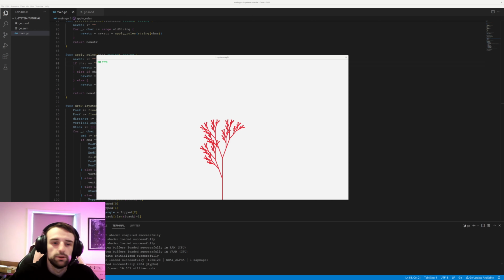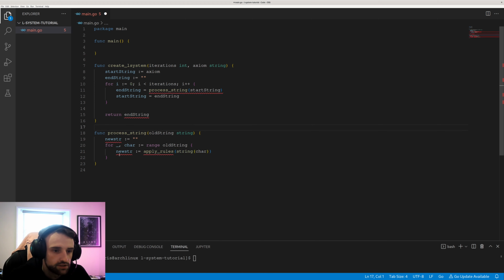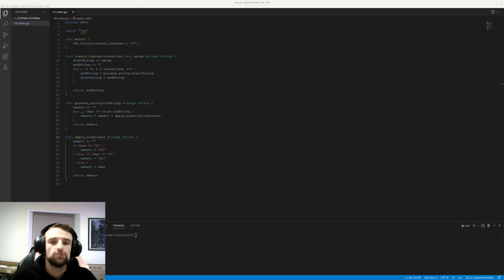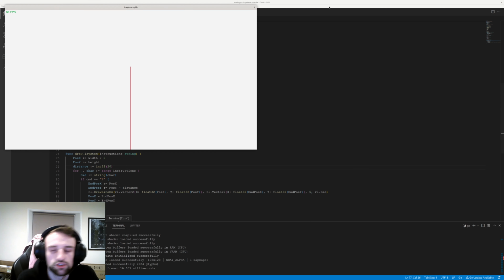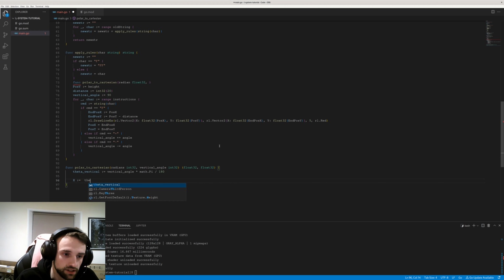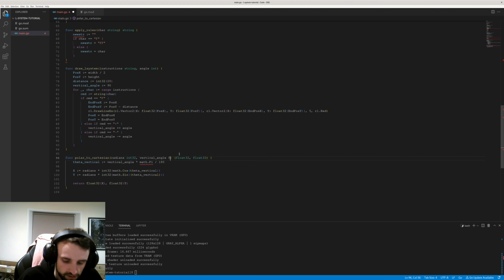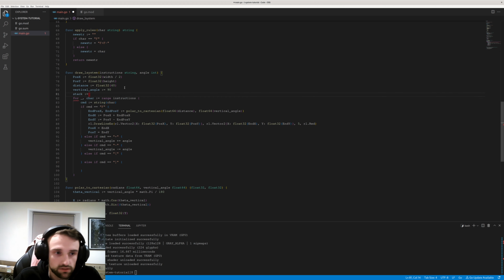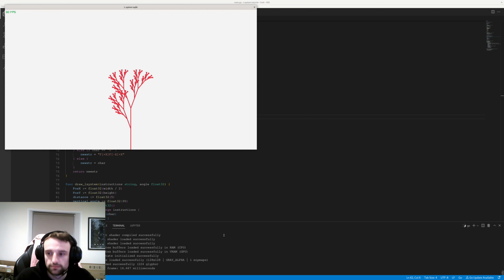The ultimate guide to creating trees with l-systems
This tutorial will teach you on how to make a 2D l-system in any language.

sources:
algorithmic beauty of plants:

Software:
raylib: